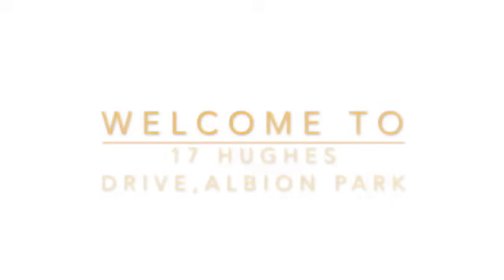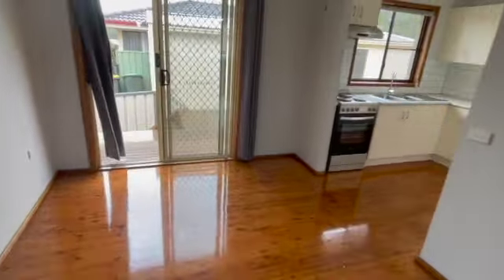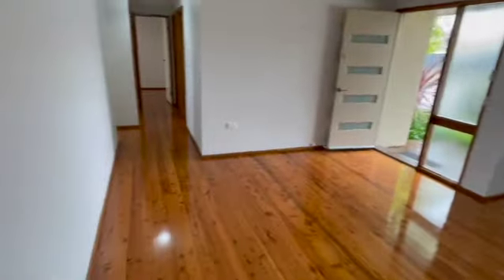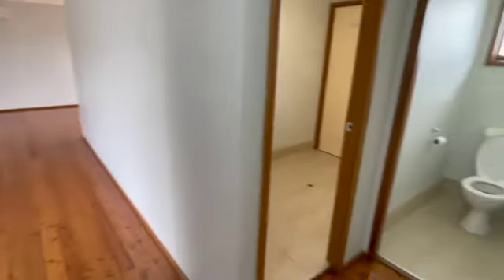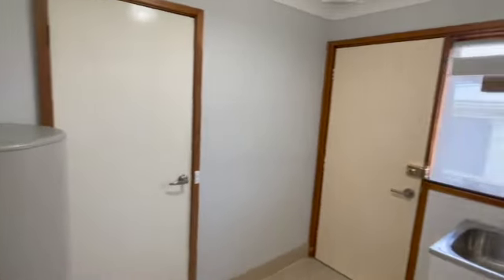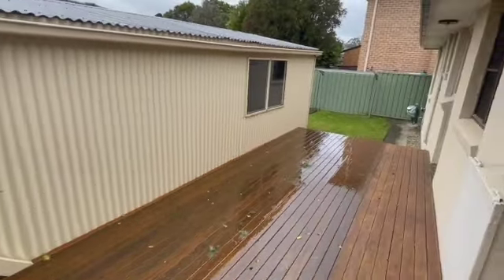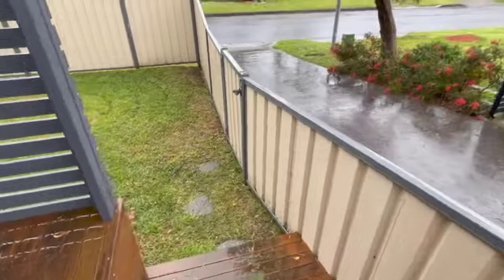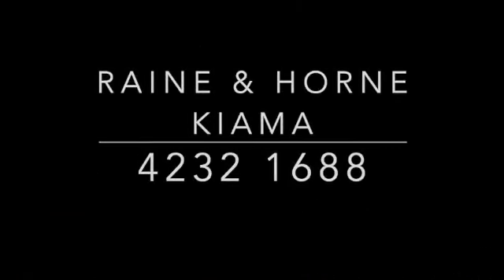17 Hughes Drive, Albion Park